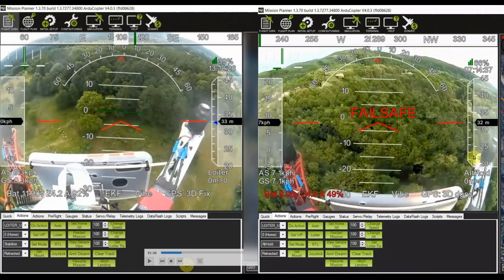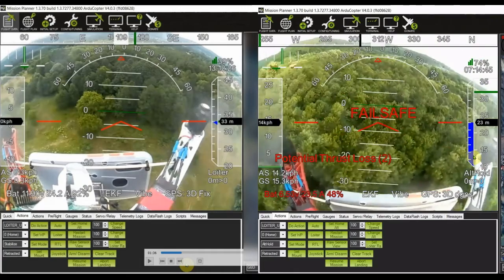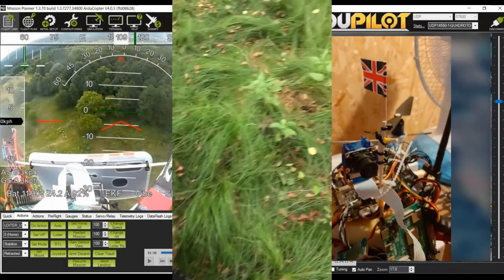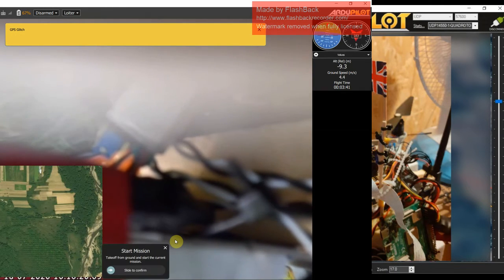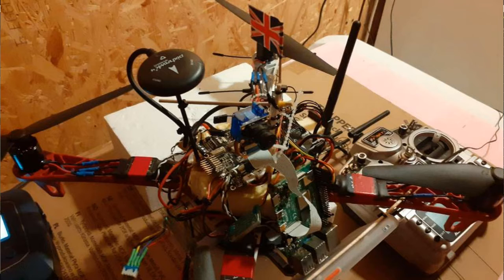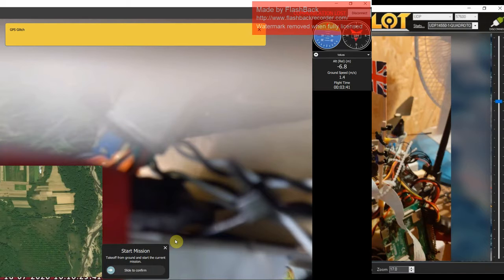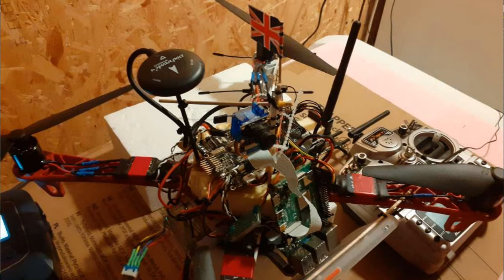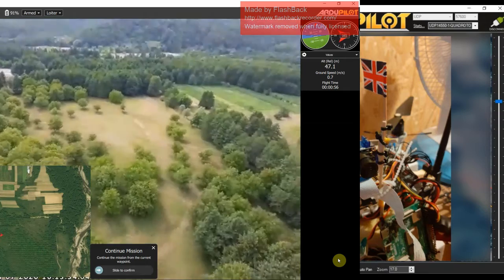Pixhawk 4 Quadcopter rookie crashes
Here I crashed my Pixhawk 4 Quadcopter  twice, once because I was looking at the wrong battery info and another time because I selected stabilize flight mode with the throttle closed at low altitude. I'm now using alt hold instead of stabilize which seems a better choice. This video has some other ideas and building tips you might find useful.

If you're interested in supporting what I'm doing it would be greatly appreciated if you can contribute on my Patreon - I try and help everyone anyway with answers on comments, email and Telegram but if you do this I'll give you priority and more in depth support on Linux, Pixhawk, Mission Planner, QGroundControl, Raspberry Pi, electronics and much more.